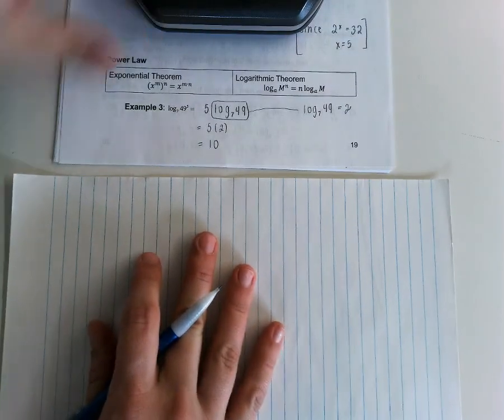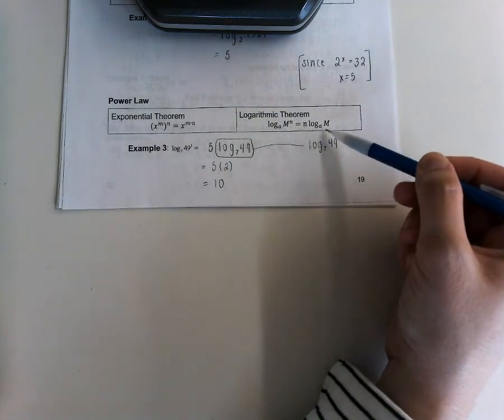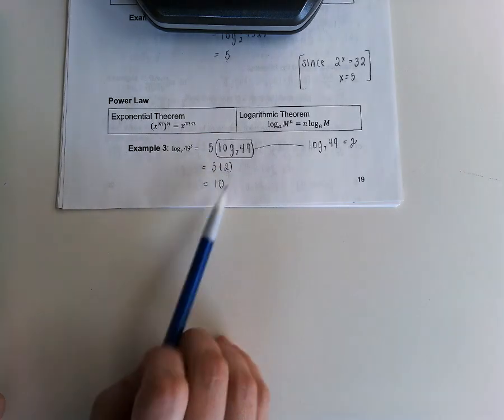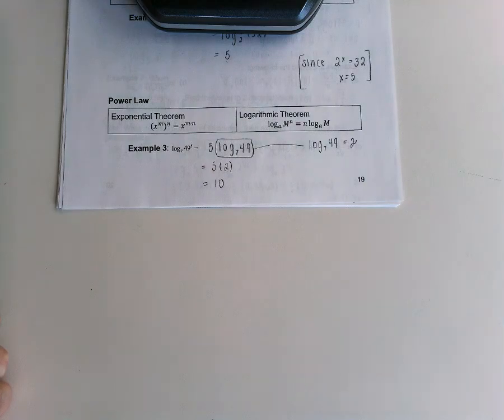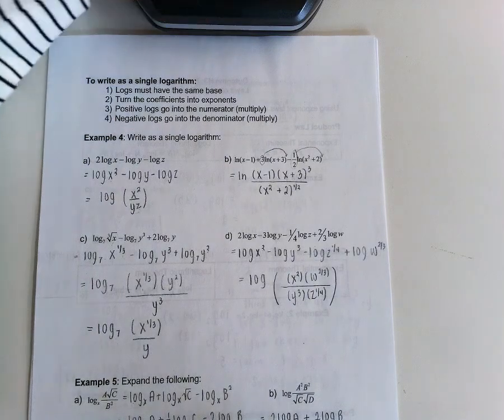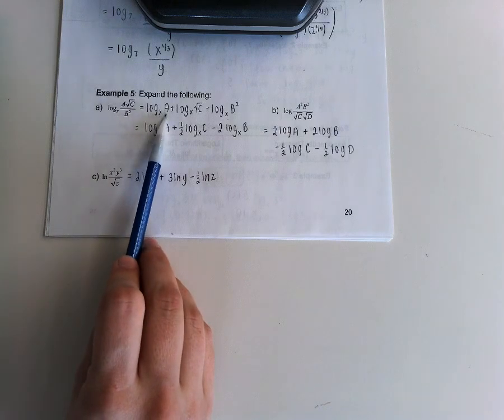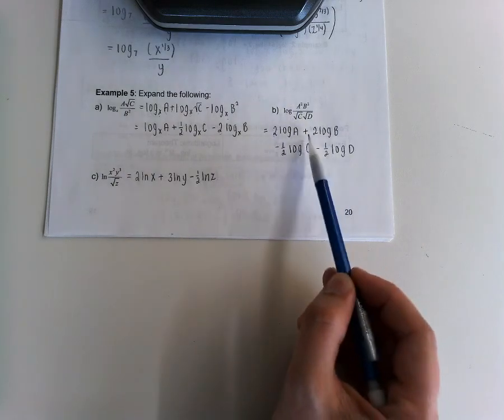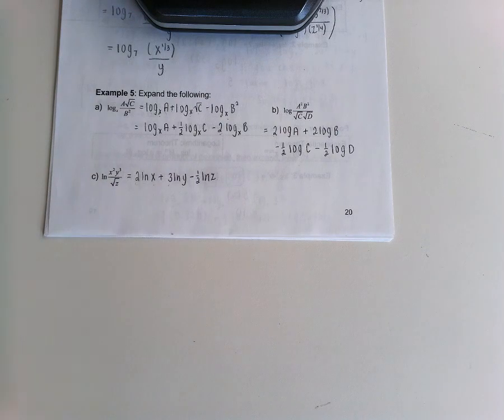12 PreCal - Lesson H3 Part 1 - Log Laws